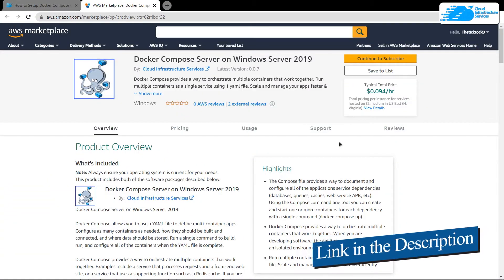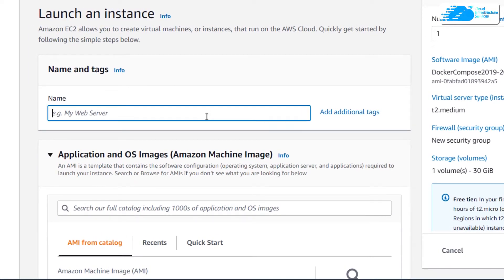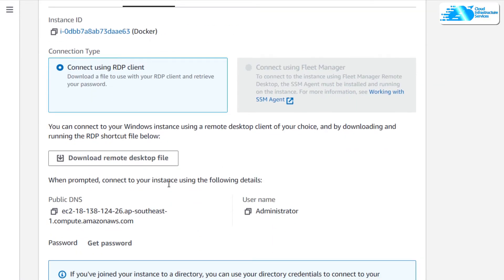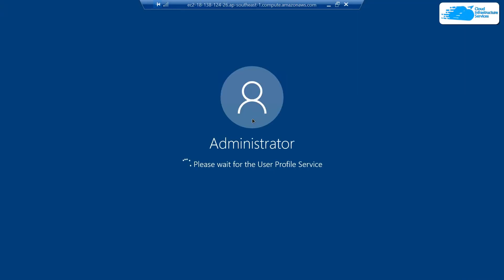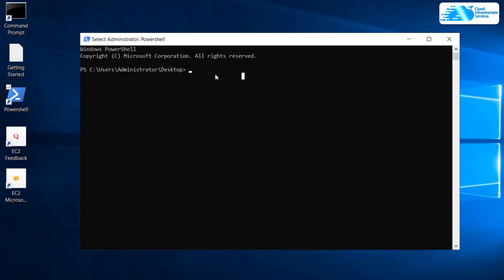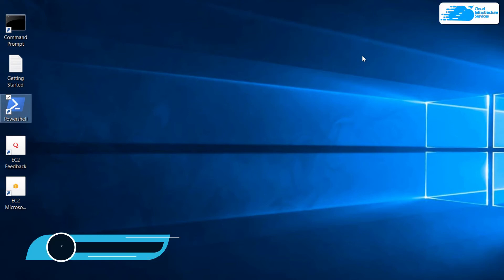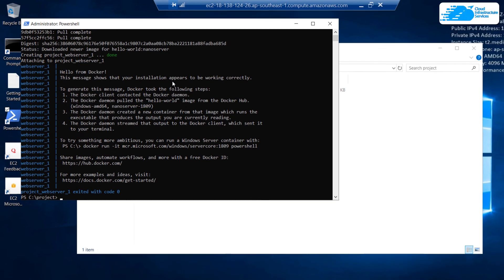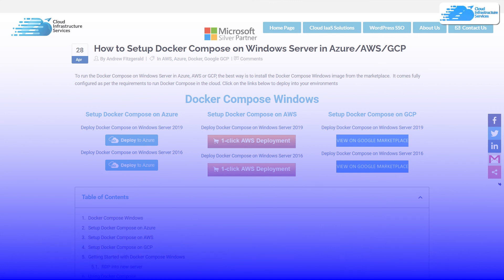How to Setup Docker Compose on Windows Server 2019 in AWS (Build Windows Containers)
How to Setup Docker Compose on Windows Server 2019 in AWS (Build Windows Containers): Docker Compose is used for running multiple containers as a single service. Each of the containers here run in isolation but can interact with each other when required. Docker Compose can build, run & create all the containers using a single YAML file, using a single command.

This video will show how you can setup Docker Compose in AWS

⏰Timestamps⏰
00:00 Intro to Setup Docker Compose on Windows Server 2019 in AWS
00:23 Build Windows Containers
01:48 Establishing RDP Connection
03:20 Verify Docker Compose
03:38 Install Docker Engine
04:54 Docker Hello World App
06:25 Outro of Setup Docker Compose on Windows Server 2019 in AWS

🔗 Deploy Docker Compose on Windows Server 2019 on AWS Marketplace listing:

🔗 Deploy Docker Compose on Windows Server 2016 on AWS Marketplace listing:

Docker Compose Features:
-Multiple isolated environments on a single Docker host
-Preserve volume data when containers are created
-Only recreate containers that have changed
-Variables and moving a composition between environments
-Docker Engine
-You can run Compose apps on a Swarm cluster
-Automated Testing Environments